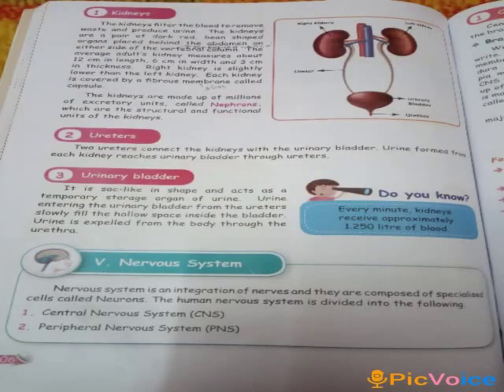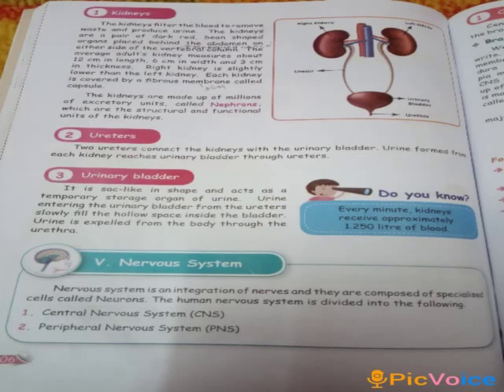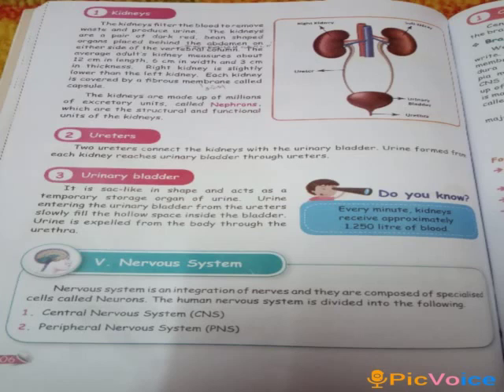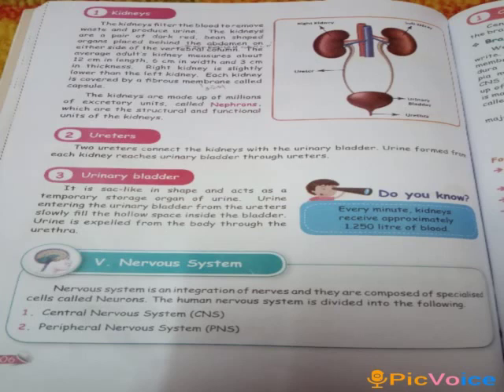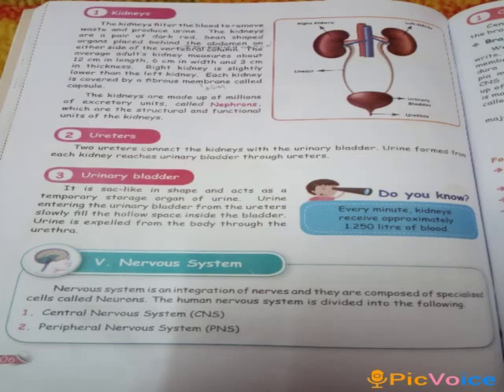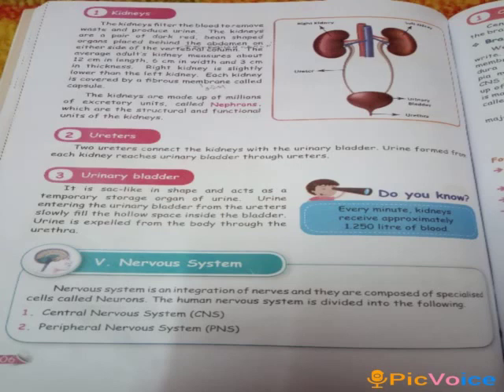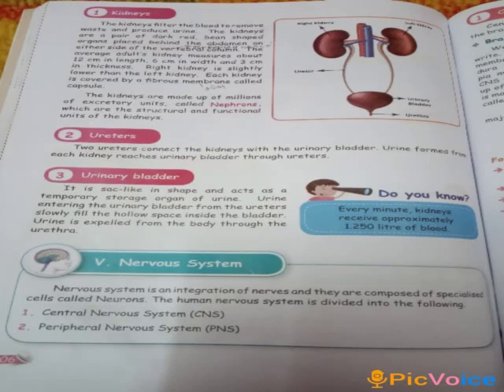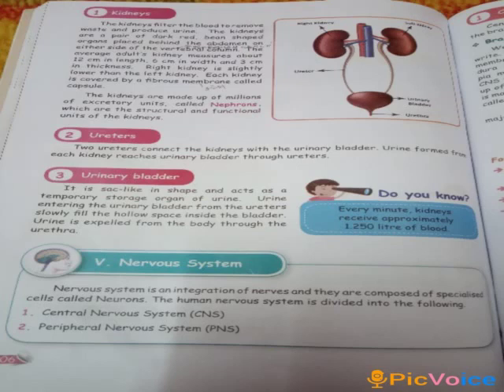5th standard science lesson-1 excretory system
Video from Rajasekaran